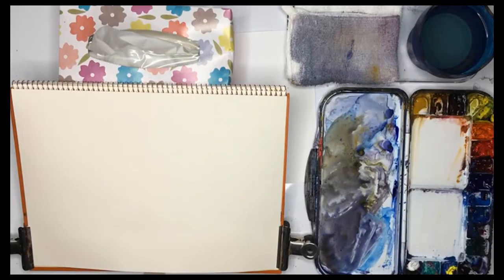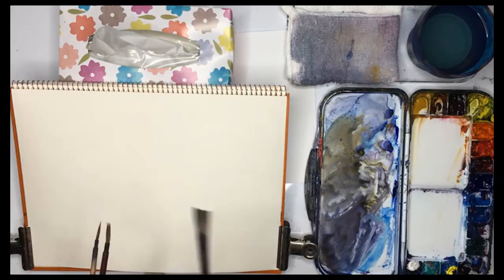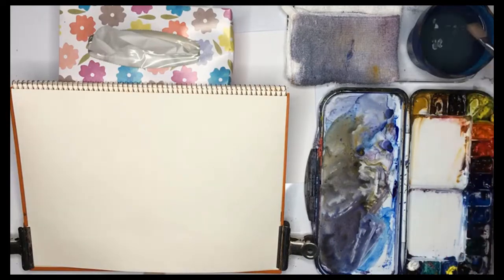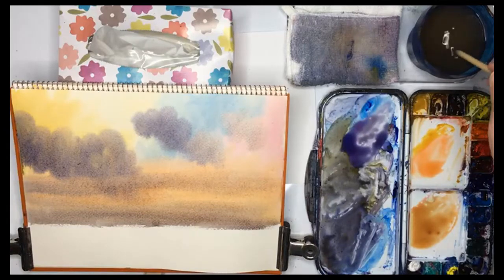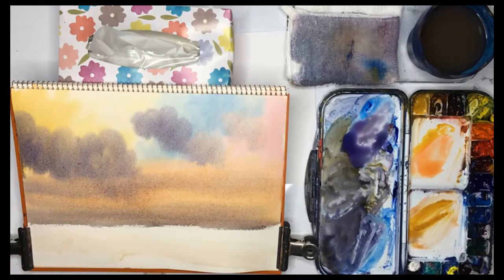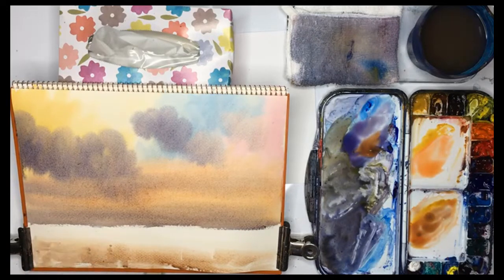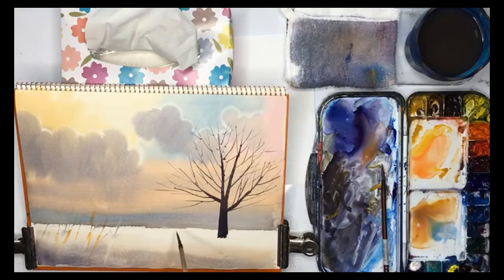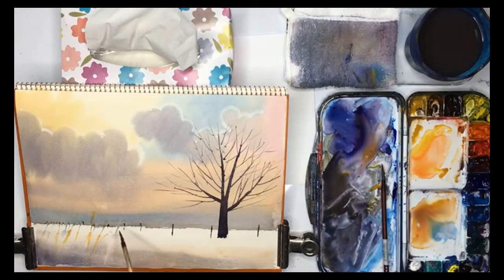20 minute watercolor demo of a snow scene for beginners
Paint a beautiful snow scene in less than 20 minutes.

An easy watercolor landscape video tutorial for beginners.

No drawing is required.

Just 3 colors and 3 brushes.

If you enjoyed this video them then you might want to look at my 3 Brush Method in which we paint over 10 different scenes with just 3 brushes and 3 colors. These are not quick sketches but proper paintings.

Happy painting adventures,

Gareth.